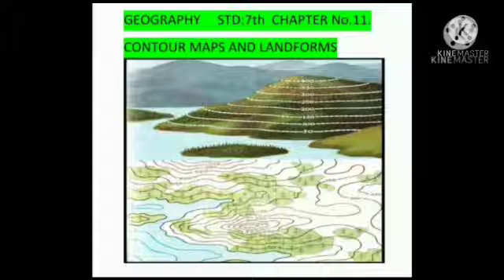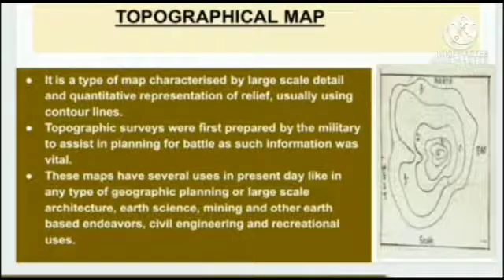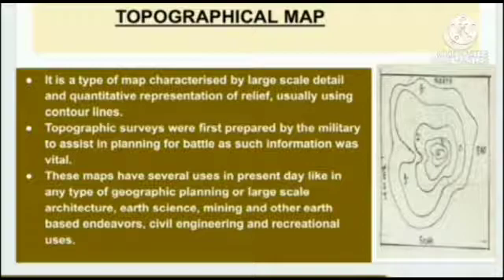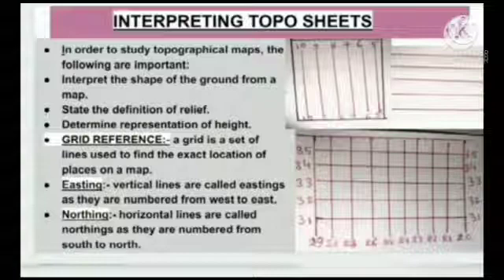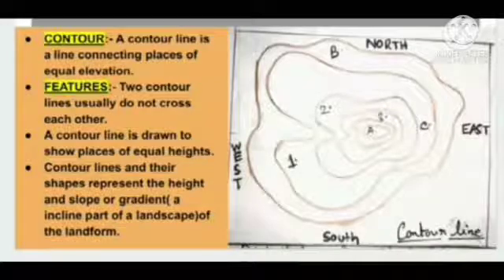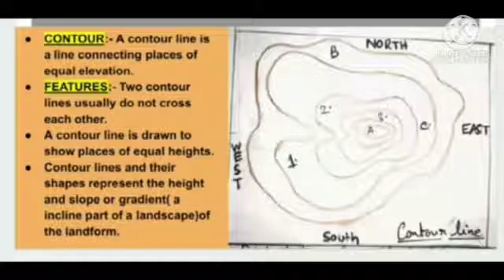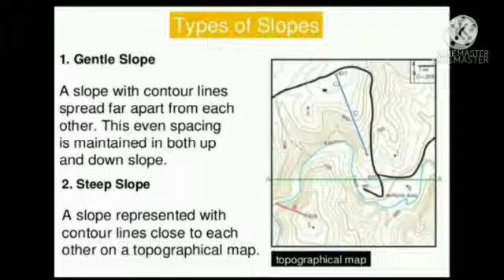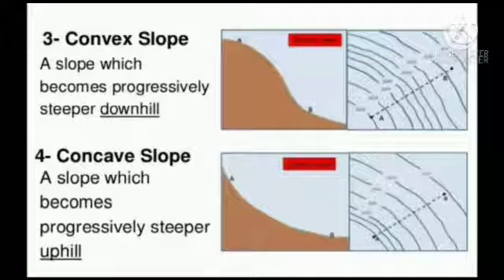7th Geography 01.03.2021